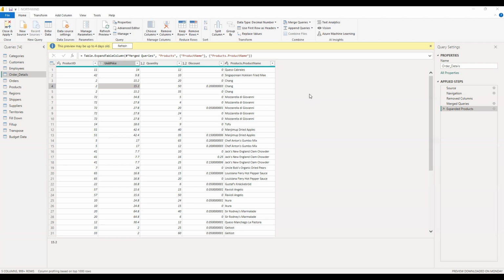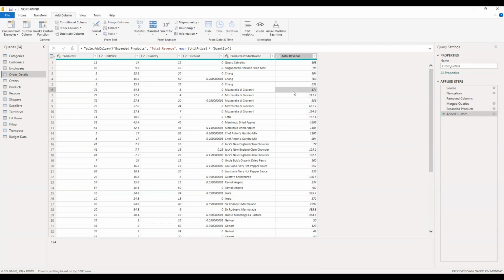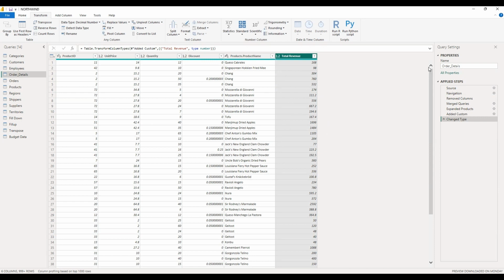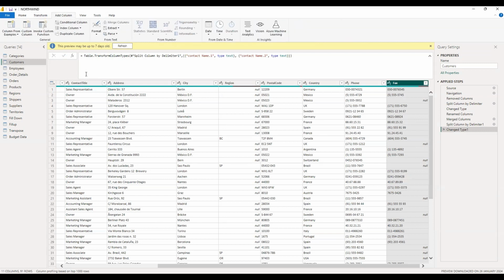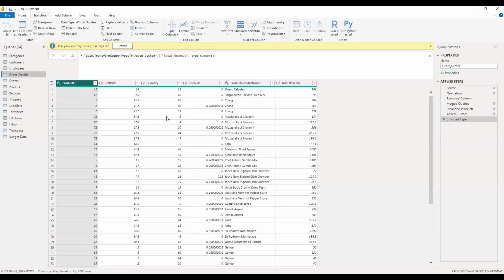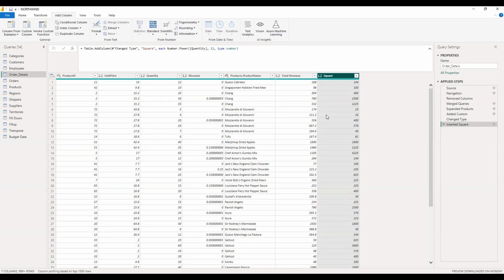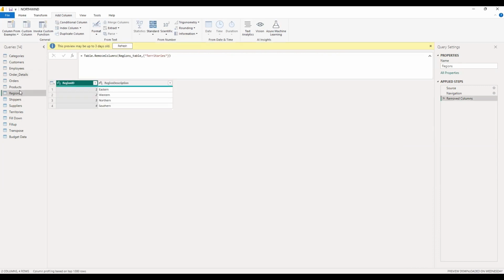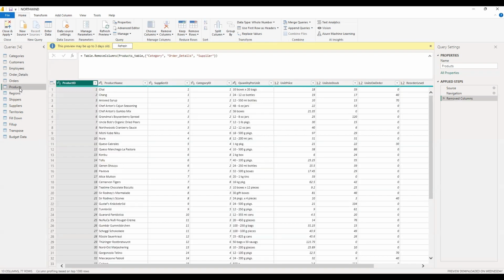Mastering Power BI Column Functionalities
🚀 Dive into the Power BI universe with our latest video! 📊✨ In this comprehensive guide, we unravel the secrets behind column functionalities that will elevate your data analysis game. 💡

🎨 Custom Columns: Learn how to wield the power of custom columns to tailor your data exactly the way you want it. Unleash creativity and efficiency in your data transformations!

🔍 Conditional Columns: Discover the art of applying conditions to your data with finesse. Say goodbye to manual filtering and hello to automated intelligence.

🔢 Index Columns: Take a deep dive into indexing and witness the transformation it brings to your data structure. Learn the tips and tricks to enhance performance and streamline your analytics.

Whether you're a Power BI beginner or a seasoned pro, this video is your passport to mastering columns and taking control of your data narrative. 🌐✨ Don't miss out on the insights that will revolutionize the way you work with Power BI!